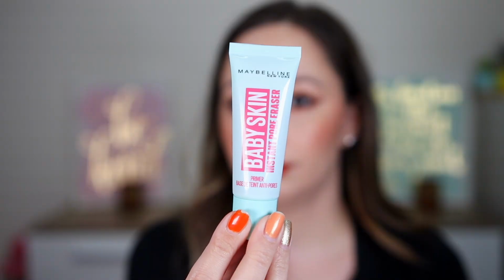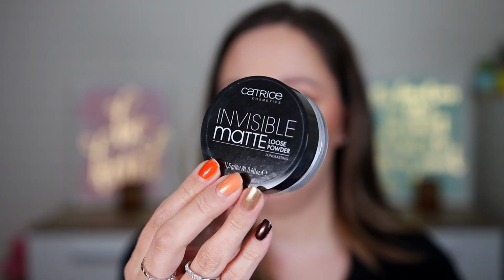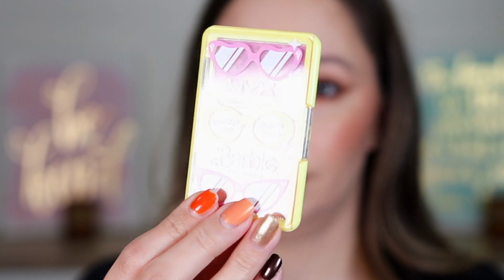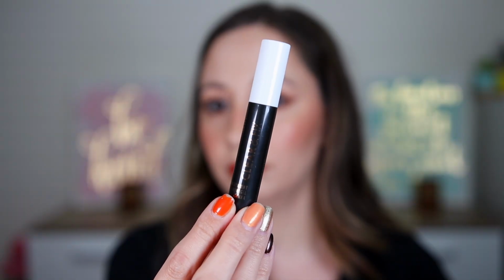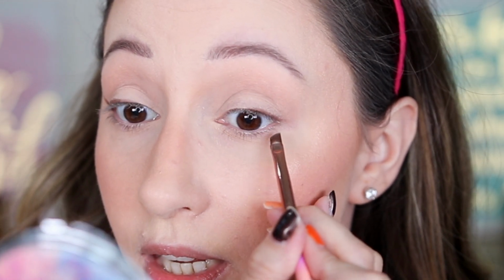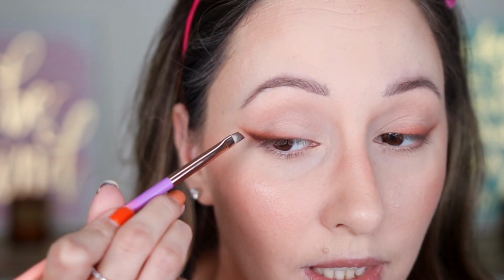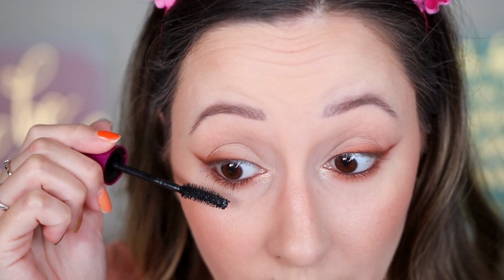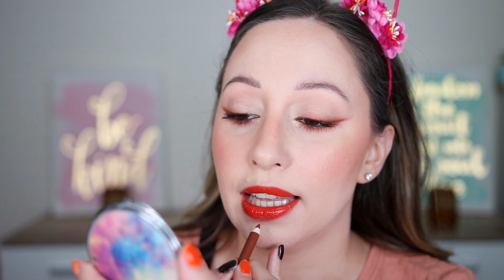The Viral Pumpkin Spice Makeup Look - BUT Affordable 🧡🍁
The Viral Pumpkin Spice Makeup Look - BUT Affordable 🧡🍁 It's a very trending Tiktok makeup look, another version of the smokey winged eyeliner! I'm showing you how to do smokey eyeliner, burnt orange cheeks and glossy pumpkin lips that are the essentials for the viral pumpkin spice latte makeup look. It is an easy orange smokey makeup look for fall and I used my favorite drugstore products by Essence, Catrice, Loreal, Nyx, Maybelline and Elf. Perfect for a night out with your friends! What's your favorite affordable makeup product?

Maybelline baby skin instant pore erased @maybellinenewyork
Nyx can’t stop won’t stop full coverage foundation  in warm vanilla @nyxcosmetics
Catrice invisible matte loose powder @catrice.cosmetics
Nyx barbie the movie cheek palette @NYXCosmeticsGermany
Maybelline city bronzer in medium cool 200
Essence gimme glow luminous highlighter  in 10 glowy champagne @essence_cosmetics
Catrice brow powder set in 020 ash brown
Catrice clear & fix transparent brow gel mascara
Essence benvenuti a roma eyeshadow palette
Maybelline the falsies black drama volume express mascara
Maybelline tattoo liner gel pencil in 911 smooth walnut
Maybelline superstay ink crayon in 40 laugh louder
Nyx line loud lip pencil inlllp07 total baller
ELF glossy lip stain in coral cutie @elfcosmetics

✨Nail polishes
Kiko Milano smart fast dry nail lacquer in 092 @KikocosmeticsItOfficial
Essie nail lacquer in 441 getting grouvy @essieUSA
Pink panda nail polish in pumpkin
Essence gel nail color nail polish in 23 tangerine ahead